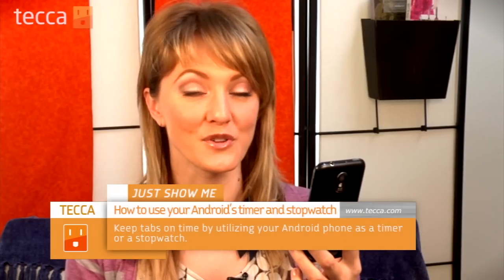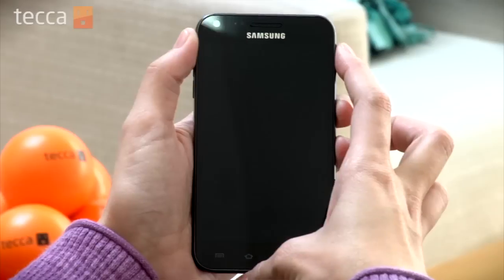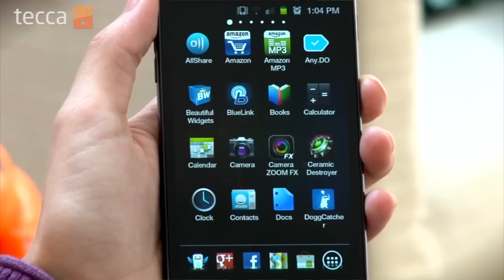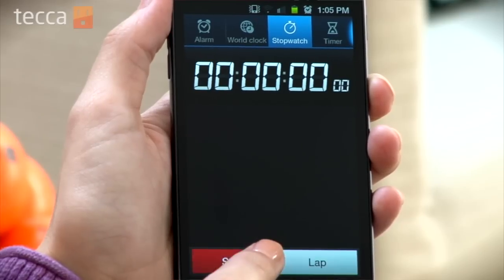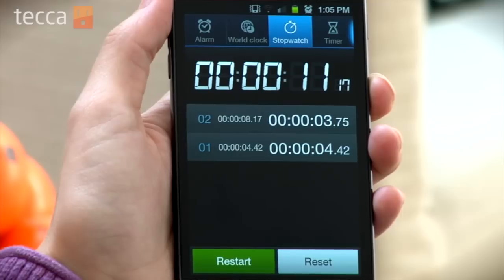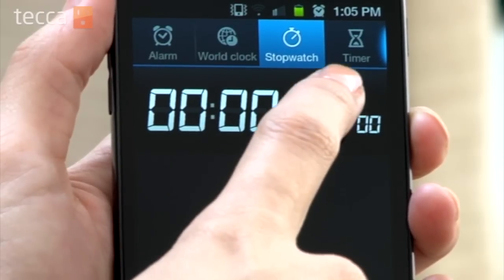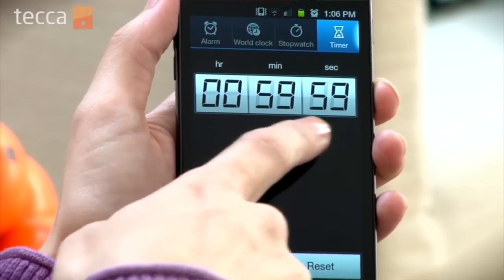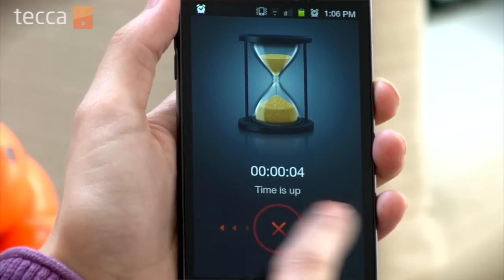Just Show Me: How to use your Android phone as a stopwatch and timer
We'll show you how to use your Android phone as a timer and a stopwatch. You can keep track of your daily chores, time the meals you're cooking, and recapture time in your day.